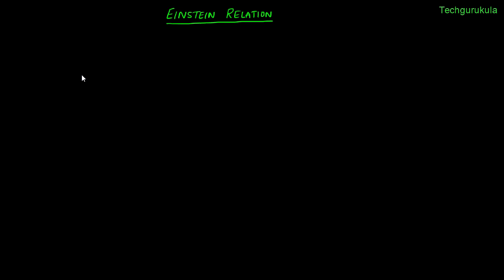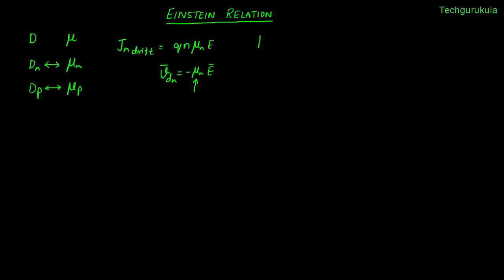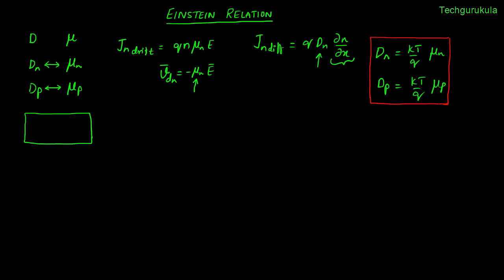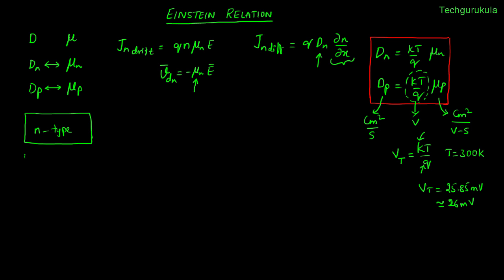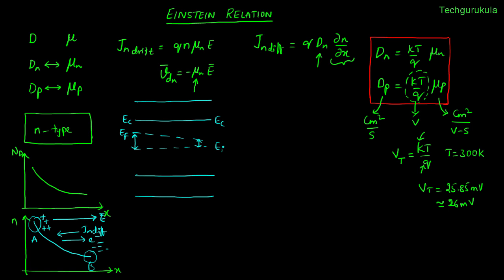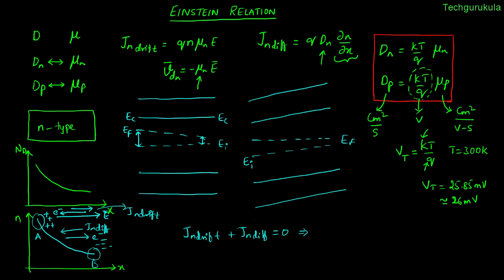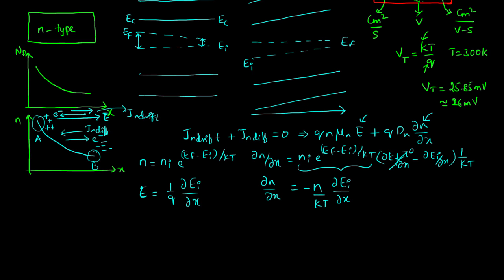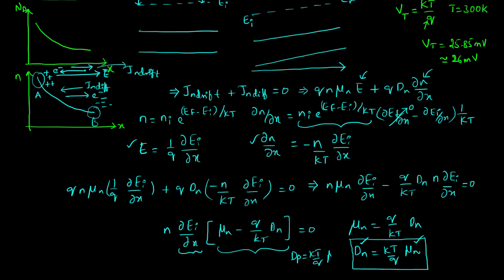Electronic Devices: Einstein relation